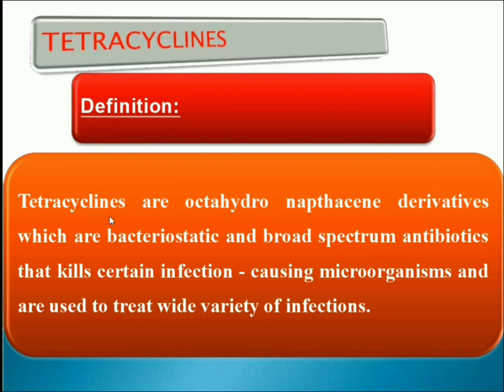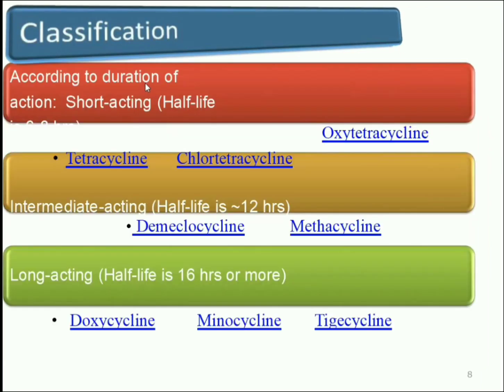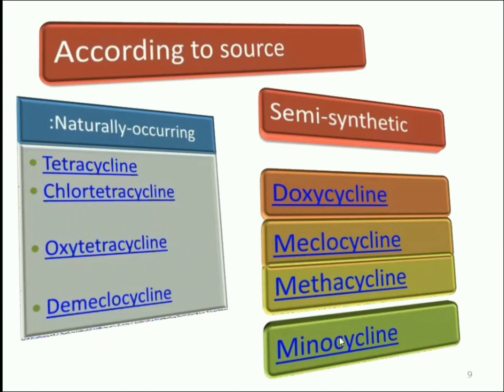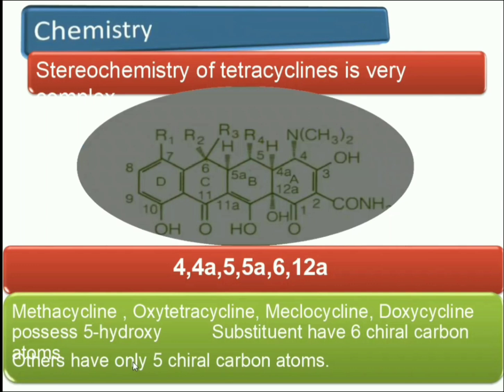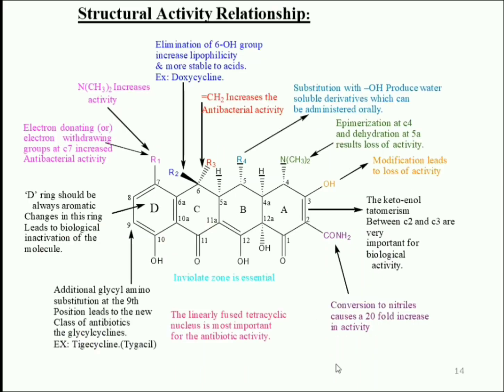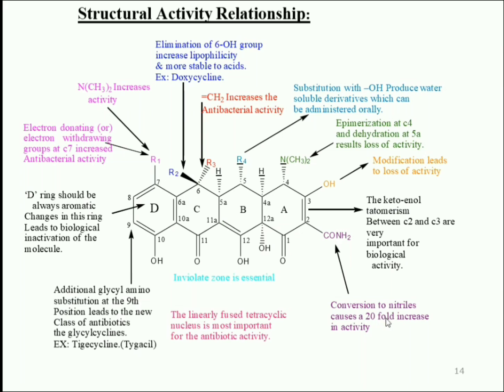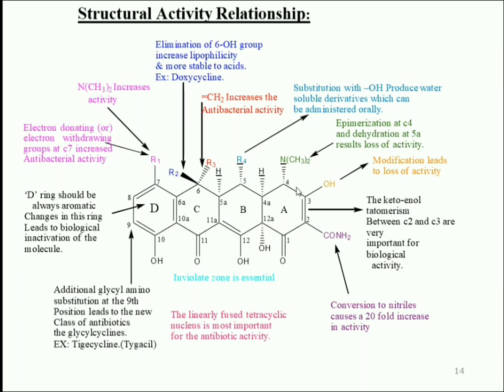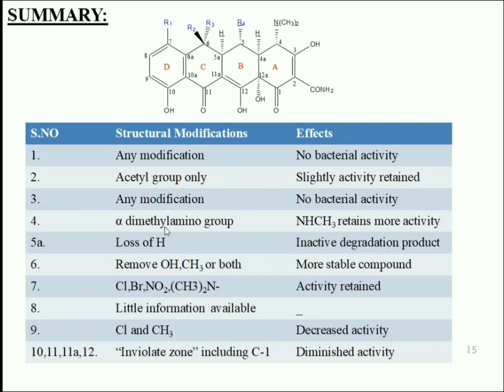Tetracycline | classification | structure and SAR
tetracycline tetracycline side effects tetracycline antibiotic tetracycline antibiotics tetracycline mode of action tetracycline for acne tetracycline resistance tetracycline mechanism of action tetracycline pharmacology tetracycline uses tetracyclines tetracycline hydrochloride tetracycline tablets tetracyclines mechanism of action tetracyclin,tetracycline teeth tetracycline review tetracycline dosage tetracycline lecture tetracycline capsule